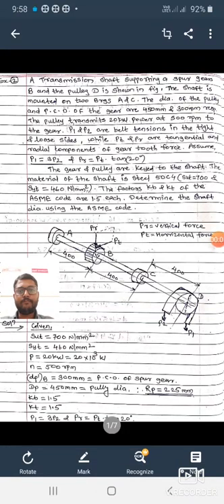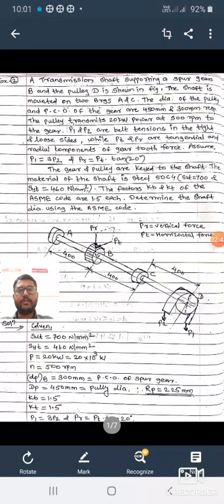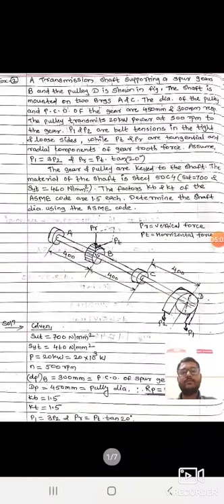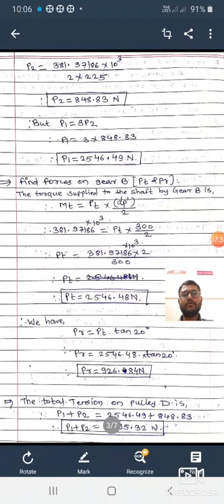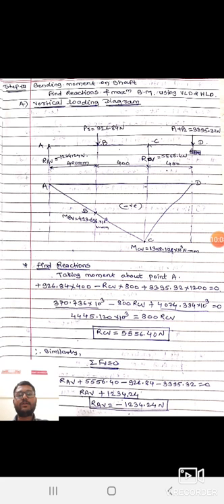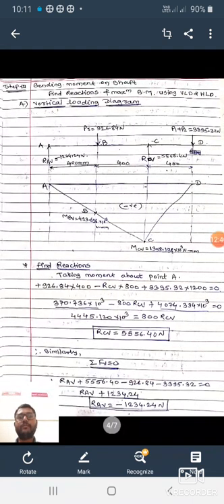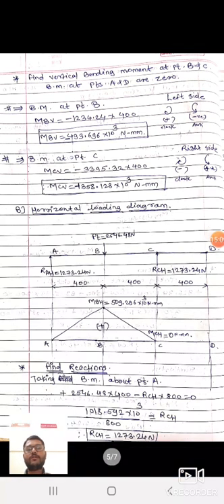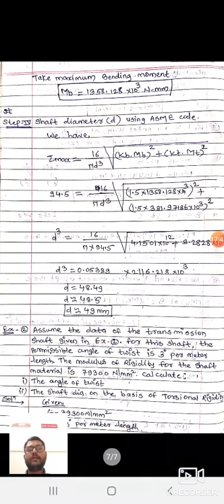DESIGN OF MACHINE ELEMENT I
NUMERICAL ON SHAFT
SHAFT DIAMETER
HLD
VLD
BMD